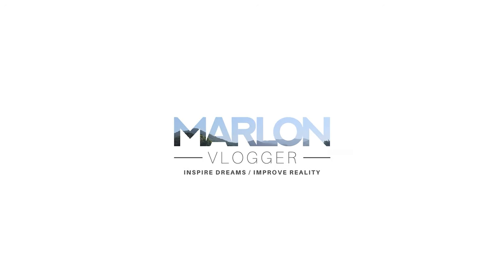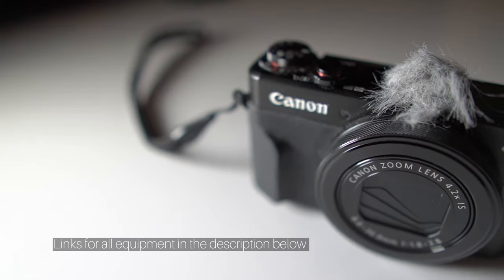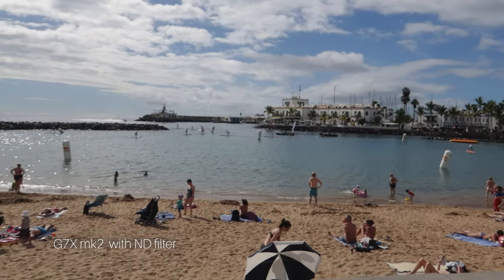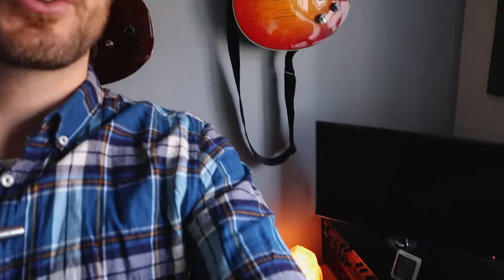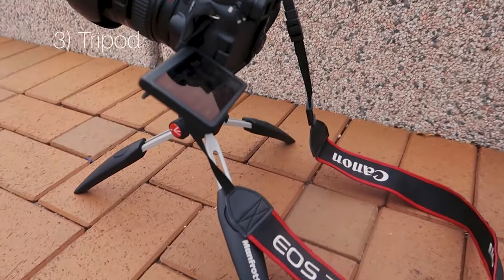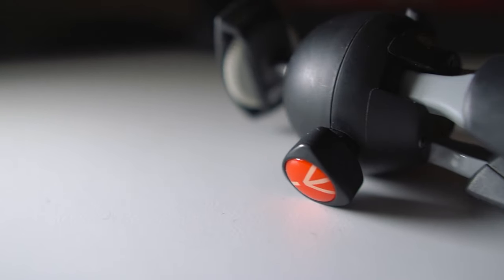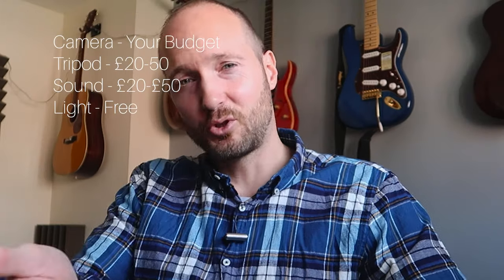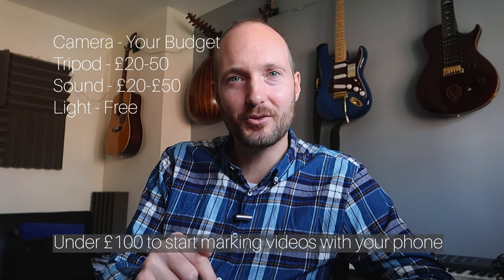How to Start a YouTube Channel for Beginners in 2023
What do you need to get started on YouTube? I always get asked what equipment I use to make my videos. Here are some great budget equipment options I use that are perfect for starting a YouTube channel.

Mentioned in this video Amazon Link(ad):
Canon G7X mk2 Camera
Sony lavalier Mic
Manfrotto Pixi Evo Tripod

If you enjoyed the video give it a "like" and "share" so more people can enjoy it too.

► GEAR (ad)
My Main Camera
Best Vlogging Camera
Favourite Lens
Wide Angle Lens
Must Have ND Filter
Best YouTube Mic
Great Cheap lavalier Mic
Perfect Little Tripod
YouTube Studio Light Under 100

Marlon Vlogger creates videos about consumer technology, music and video gear.